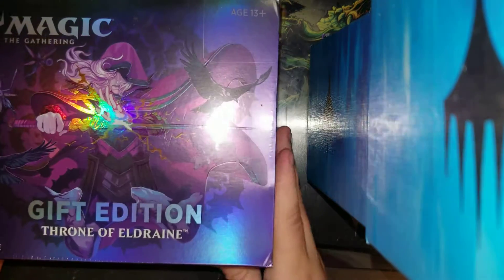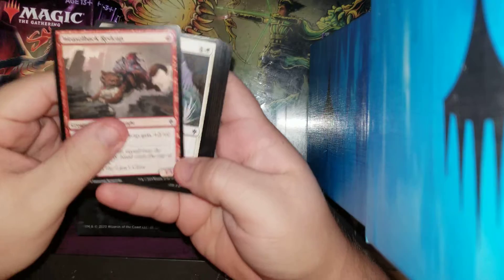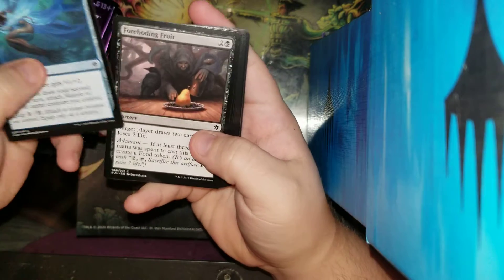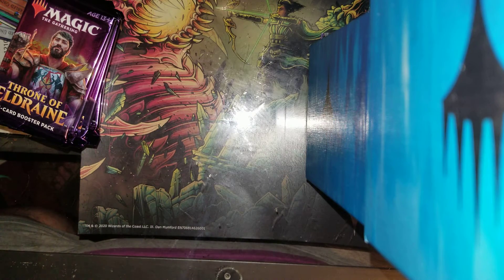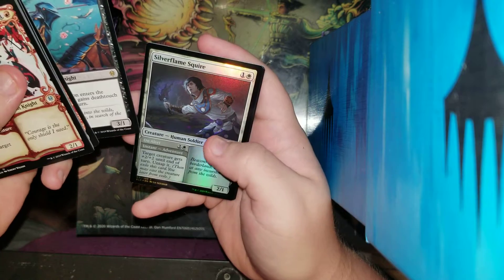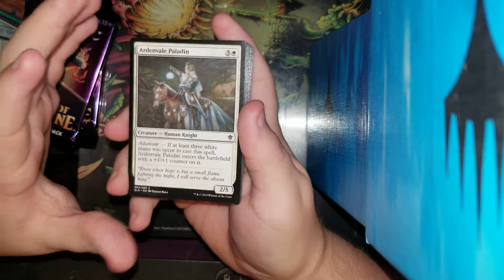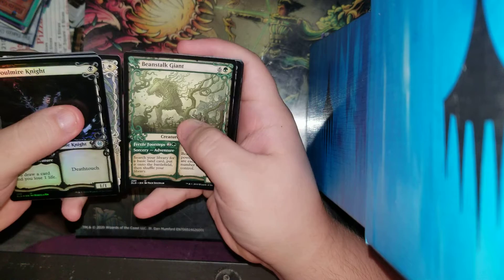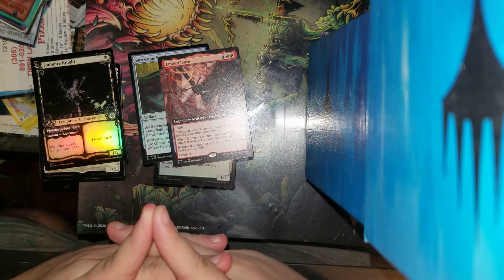it's fun opening a MTG eldrain gift bundle!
saw this at my local gamestop and it was the last one they had so I said why the heck not lets see what we get will we get oko goodness or bottom of the barrel? check it out to see